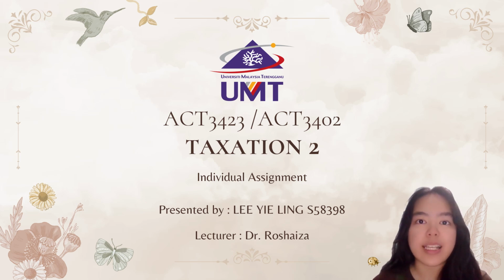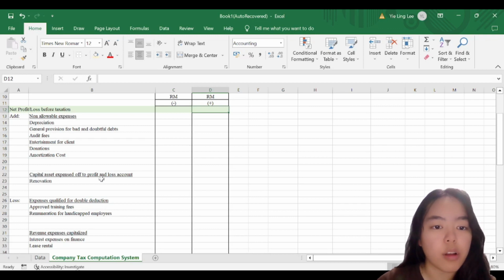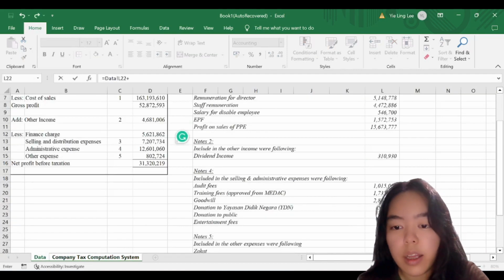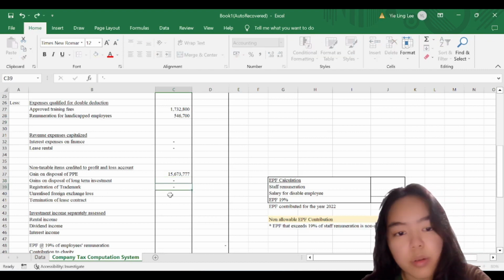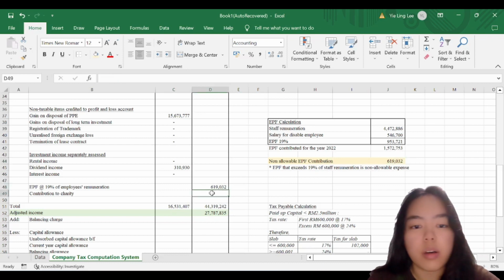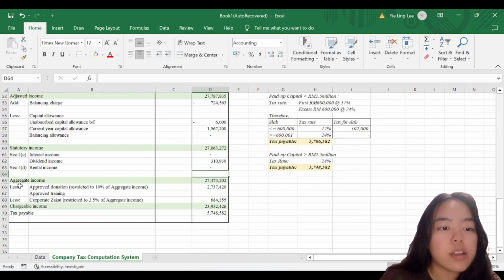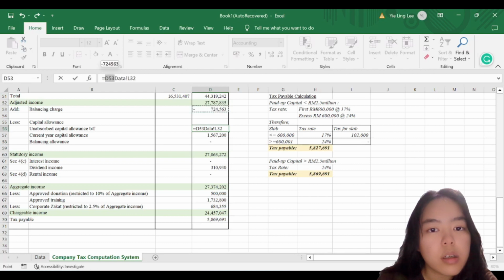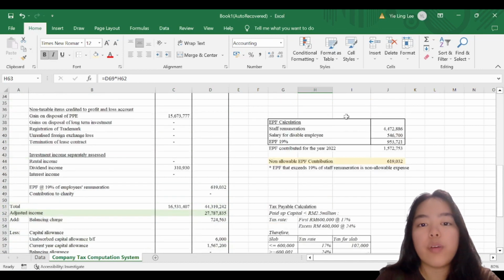S58398 I Taxation 2 Individual Assignment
ACT3423 / ACT3402
TAXATION 2

LEE YIE LING S58398